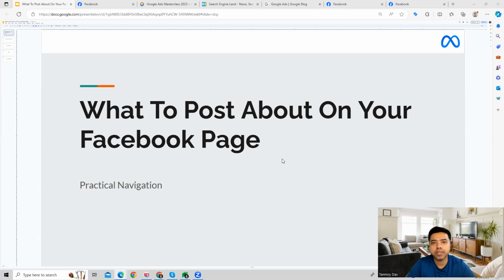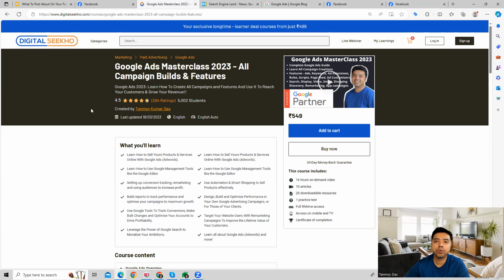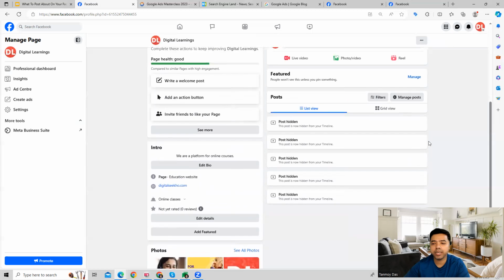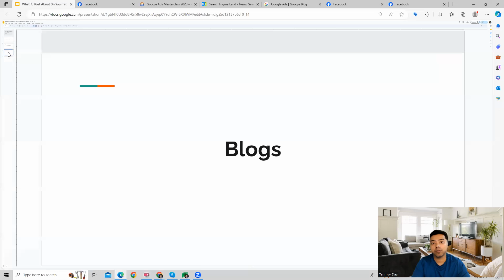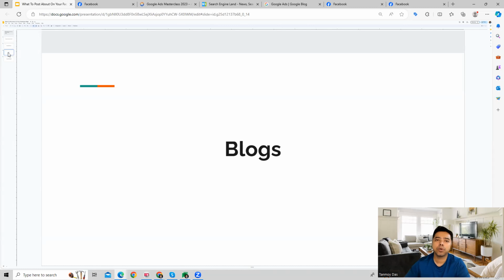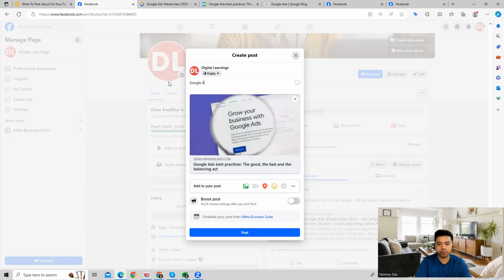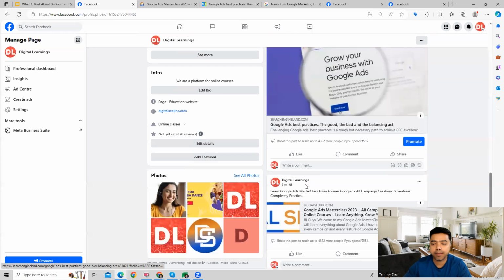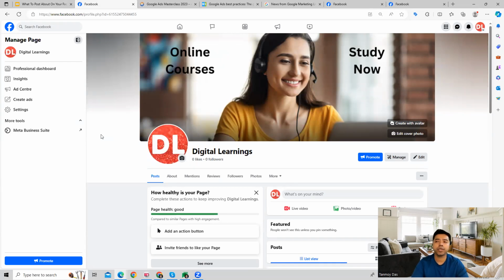Learn How To Set Up Facebook Page Content!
HOW TO SET UP FACEBOOK PAGE CONTENT

People value content that they consider informative. Something that one person finds informative or interesting may differ from what another person finds informative or interesting. It could be a post about a current event, a story about a celebrity, a piece of local news or a recipe. We're constantly working to better understand what is informative to each person so that the right content appears higher in their feed.